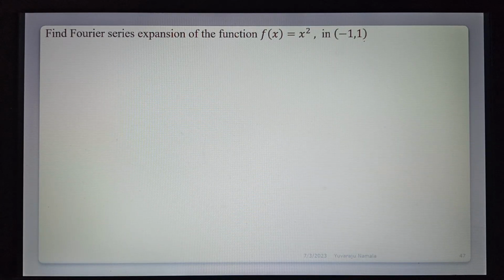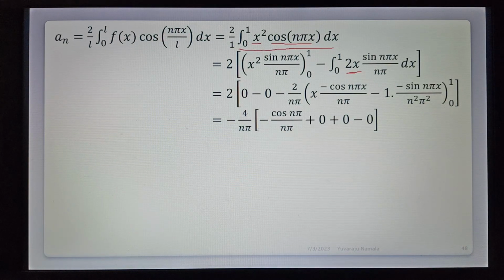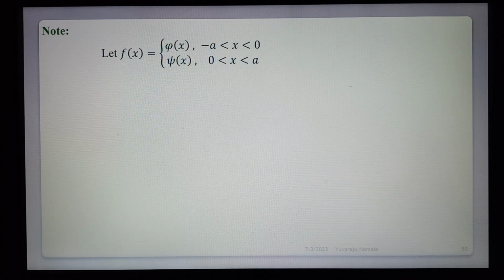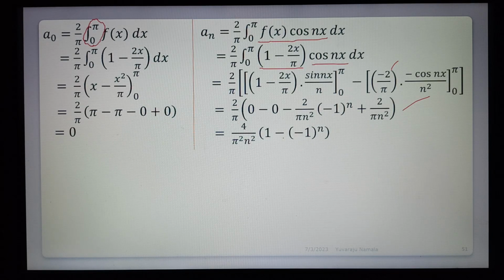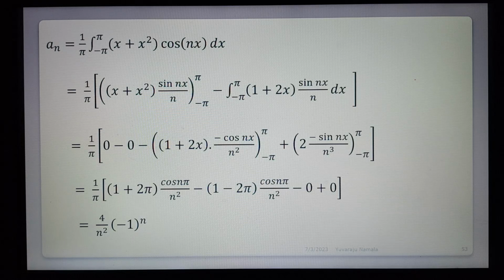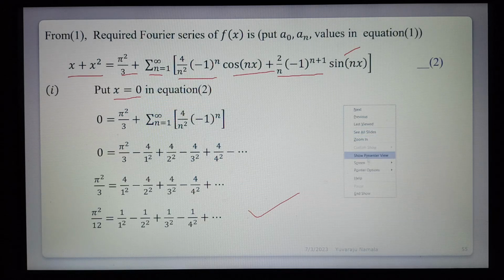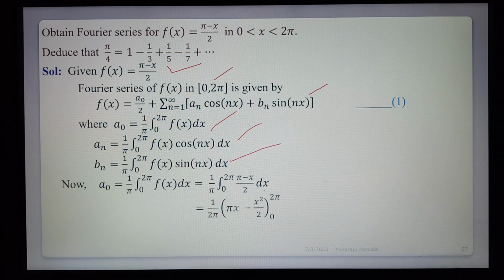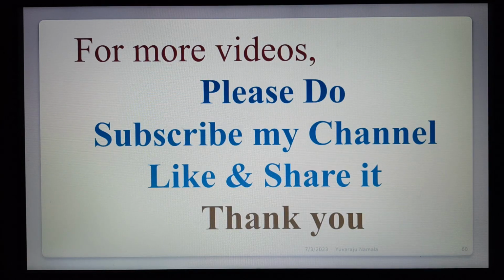Fourier Series Expansion - Problems II Yuvaraju Namala II AR new world